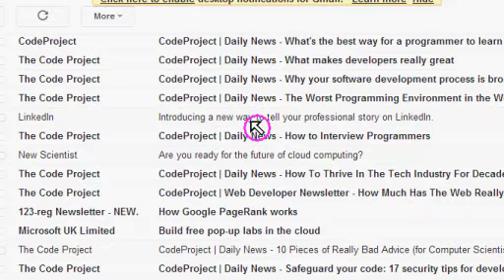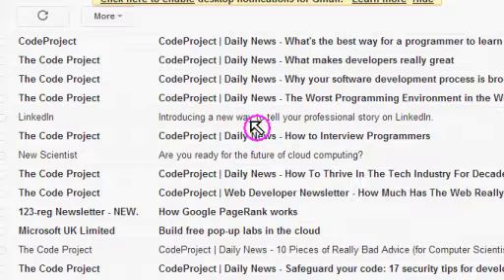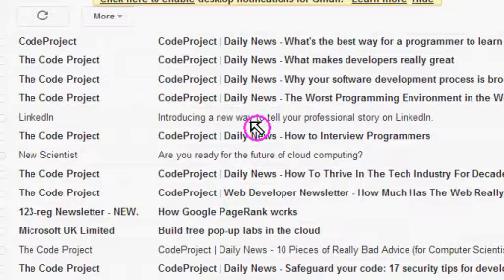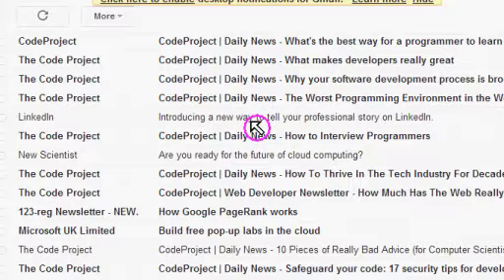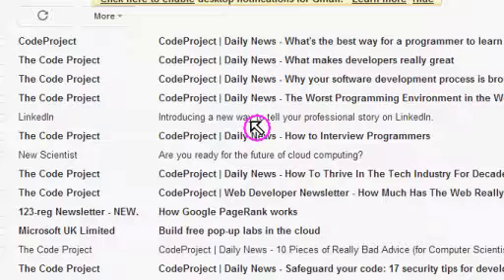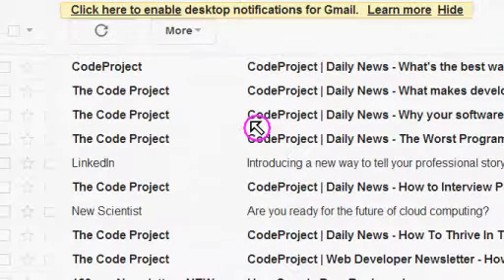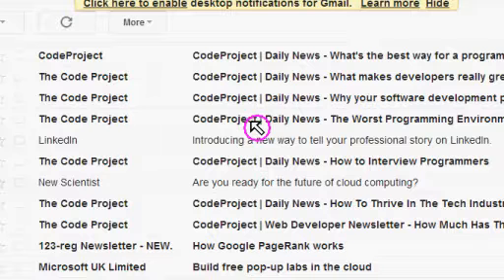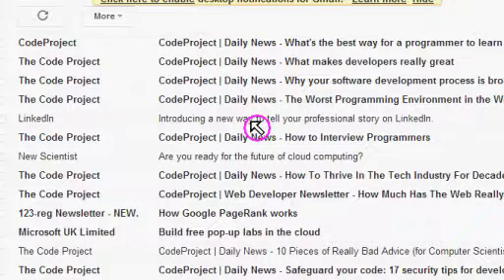Adjust Text Size In Gmail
It's very annoying when this happens without you apparently doing anything! Here's how to adjust or fix the text size.